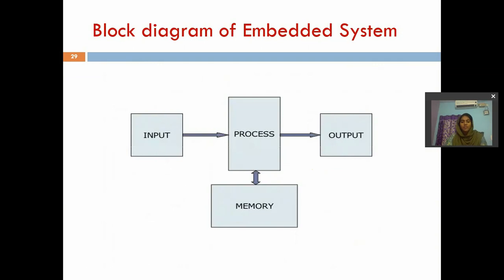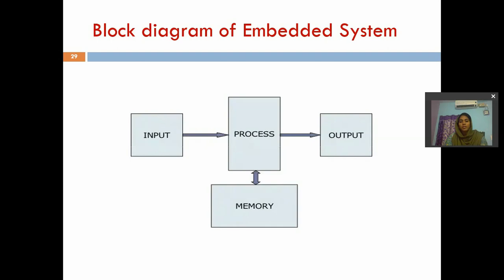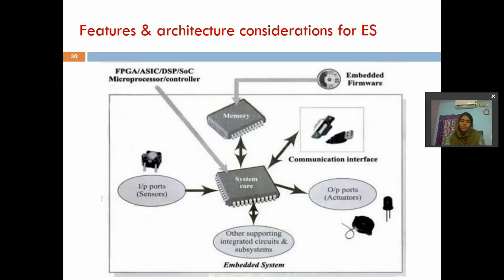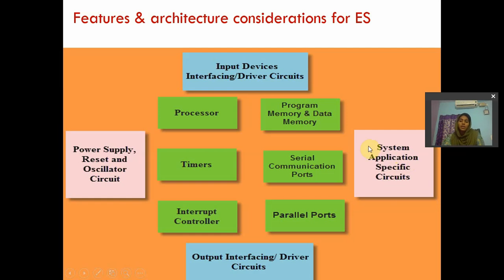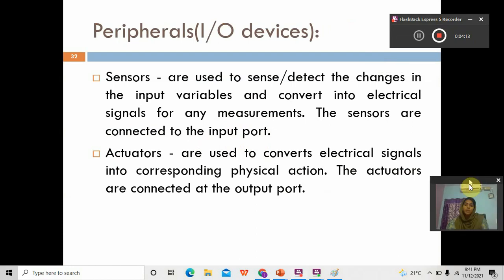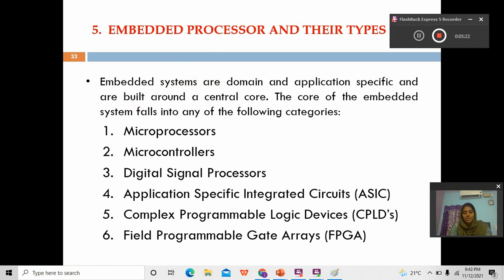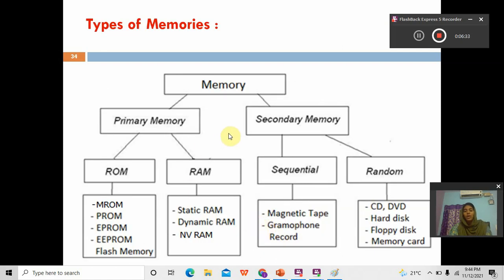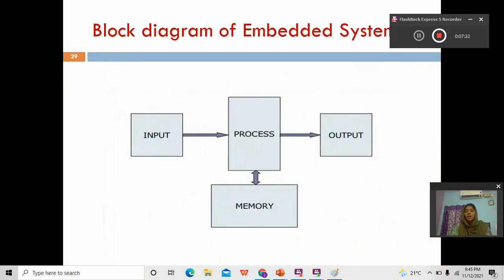Features and Architecture Considerations of Embedded Systems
Explained Features and Architecture Considerations of Embedded Systems